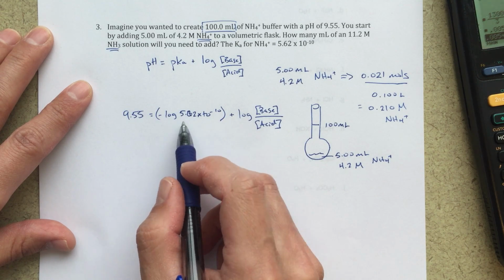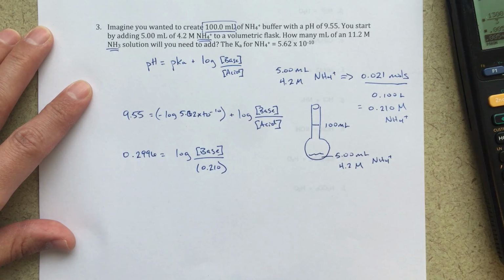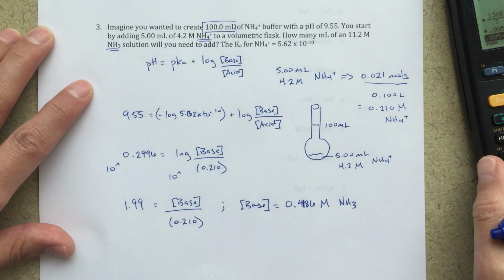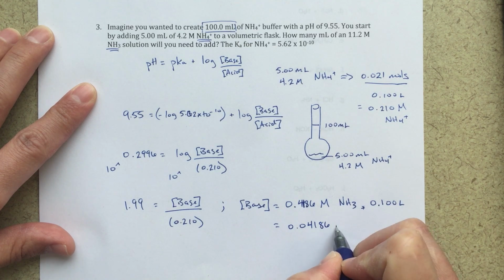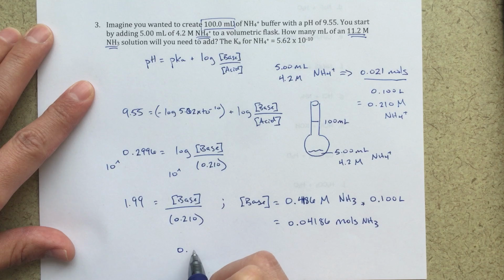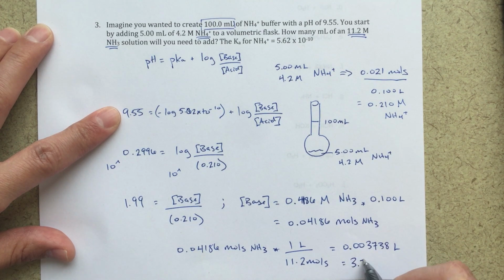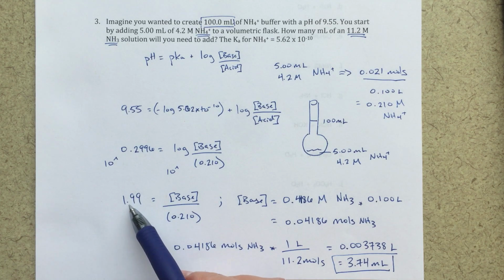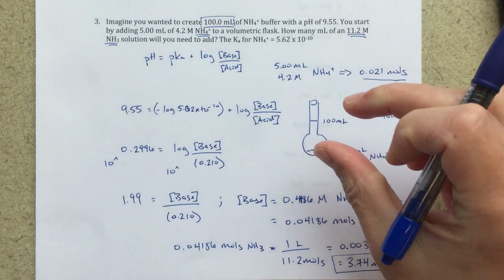General Chemistry III - Buffer Solutions - Henderson Hasselbalch